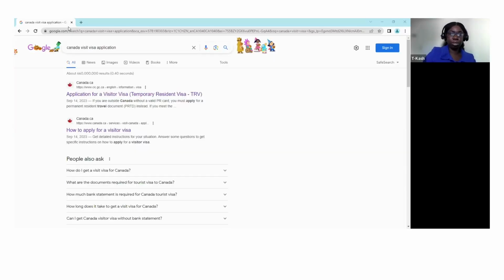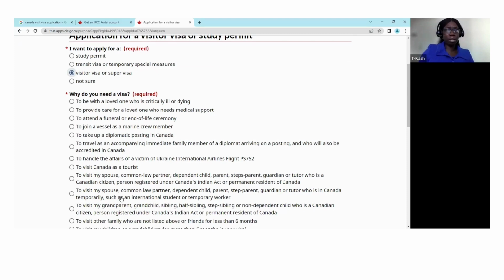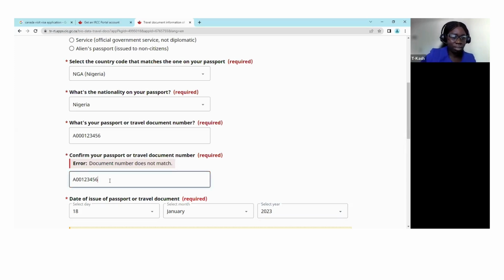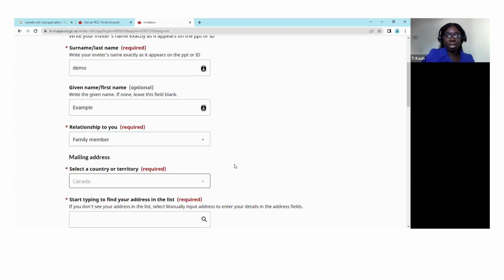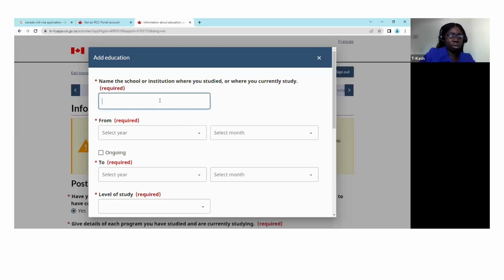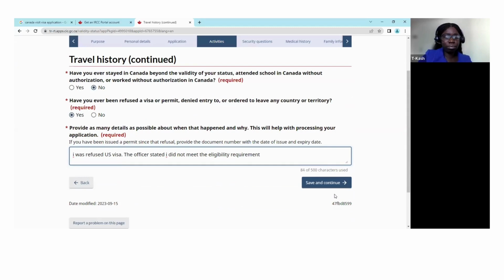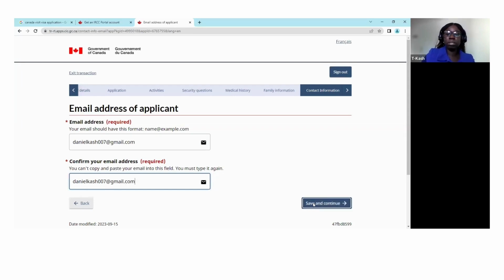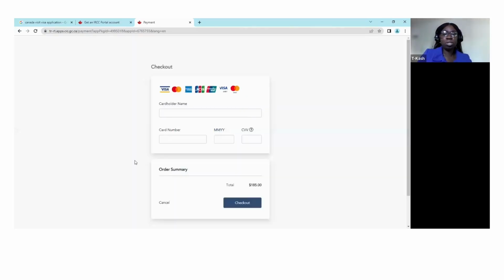Canada Visitor Visa Application | Step-by-step Guide on How to Complete | Canada Application 2024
Embark on your journey to Canada with confidence by mastering the Canada Visitor Visa application process. In this comprehensive video, we provide a step-by-step guide on how to complete your application seamlessly. From filling out the necessary forms to gathering supporting documents, we cover everything you need to know to navigate the application process successfully. Join us as we demystify the intricacies of the Canada Visitor Visa application, offering valuable insights and practical tips along the way. Whether you're planning to visit family, explore Canada's natural beauty, or embark on a leisure trip, this guide will equip you with the knowledge and tools to submit your application with ease. Don't miss out on this essential resource for anyone seeking to obtain a Canada Visitor Visa in 2024.

Step by step guide on how to complete Canada visit visa application